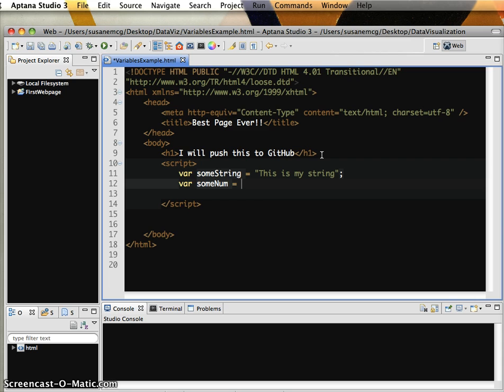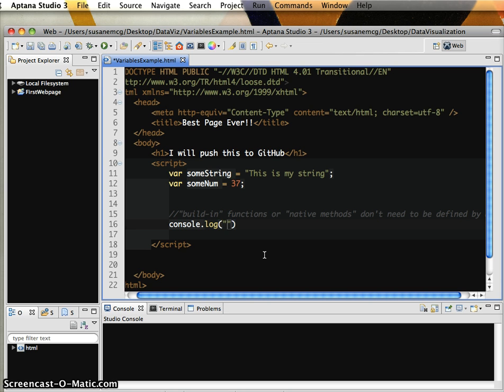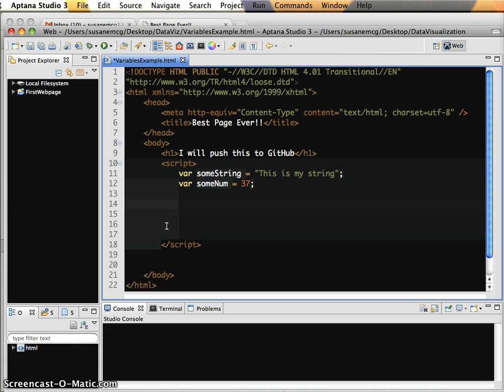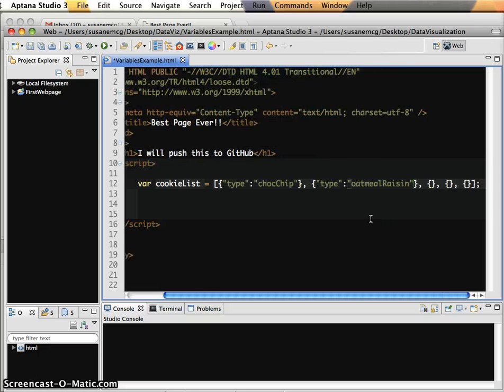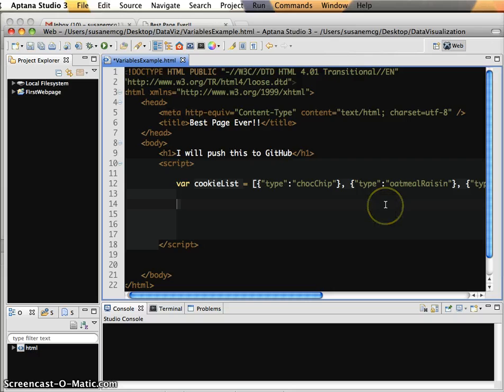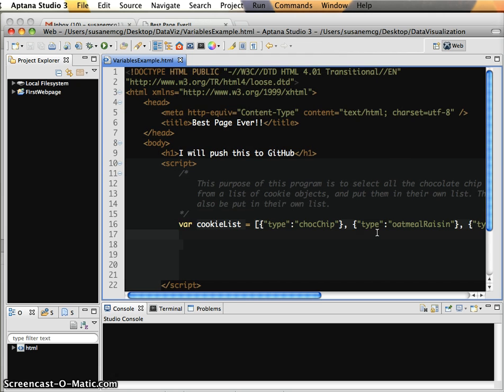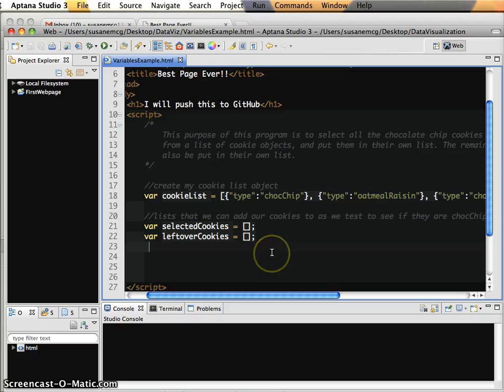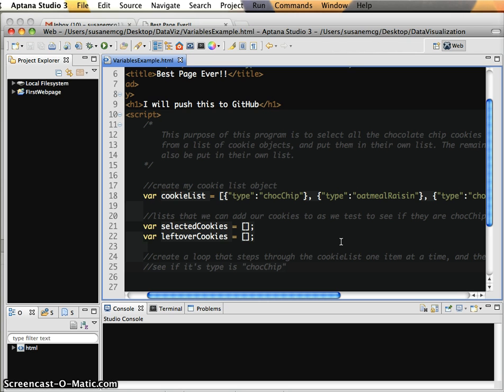IntroToLoopsAndConditionals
Introduction to the the grammatical structures of programming: loops and conditionals